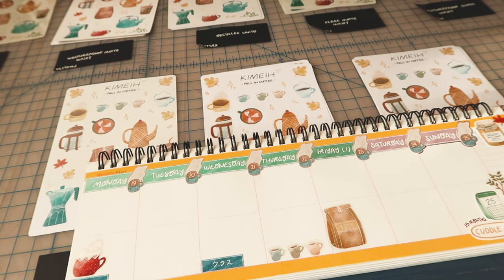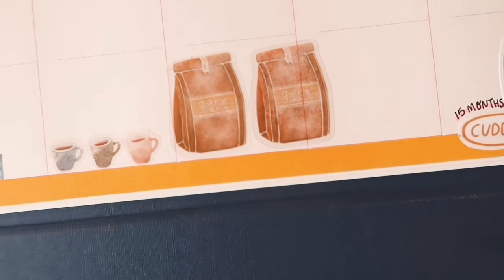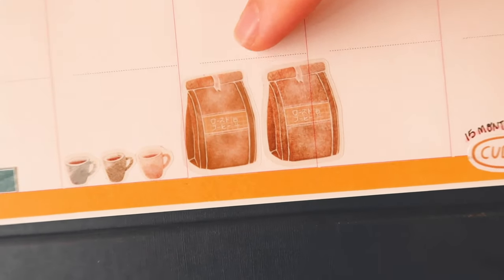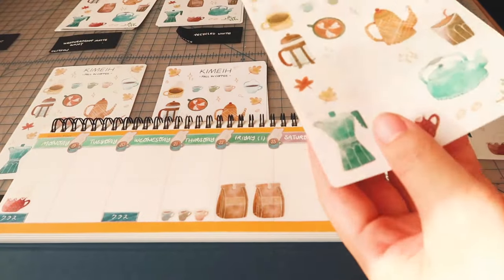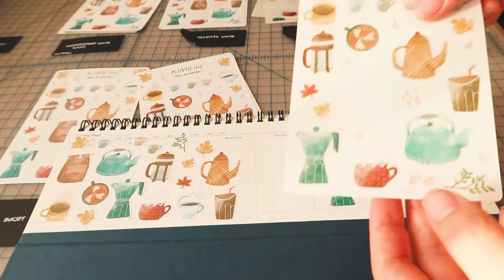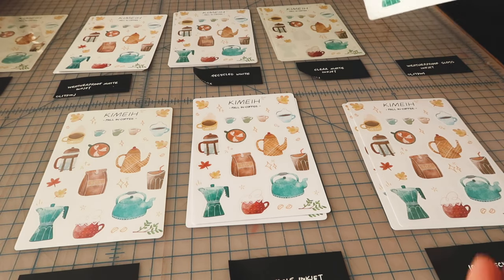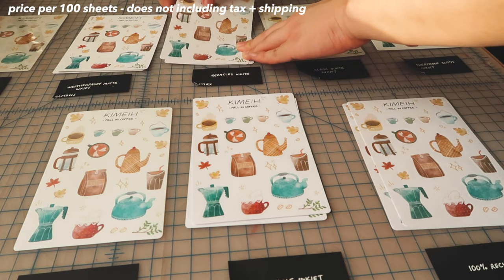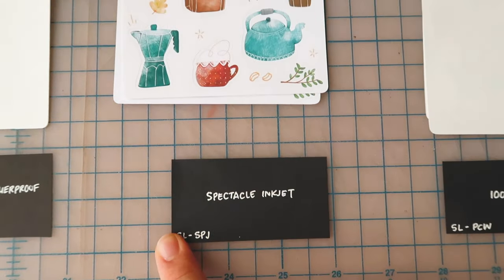sticker paper testing - reviewing onlinelabels + sheetlabels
I ordered a sampler platter of sticker paper and will be testing out 8 different sticker papers from onlinelabels.com and sheetlabels.com with my inkjet printer! tbh, I wish I did this sooner

welcome to my studio (vlog), please take off your shoes ☀

hi I'm kimberly (or @kimeih) and I'm excited to document the process of owning a sticker shop, sharing my highs and lows, and finding other ~aesthetic~ fun and creative coffee lovers out there. don't forget to subscribe + turn on notifications!

ninjoi. - I Won't Let Go

sticker shop